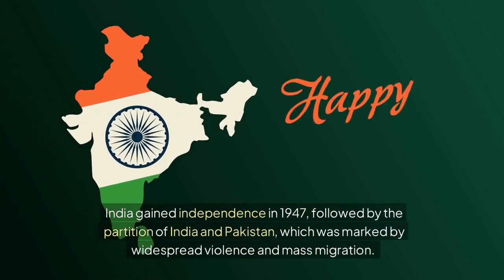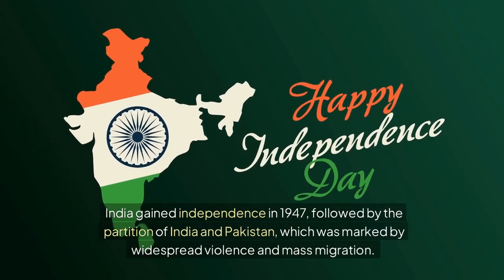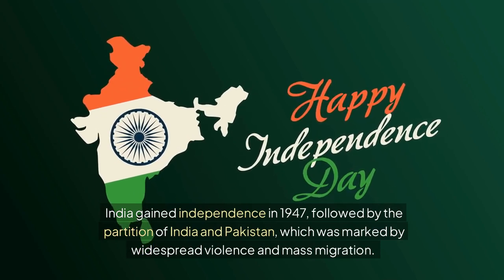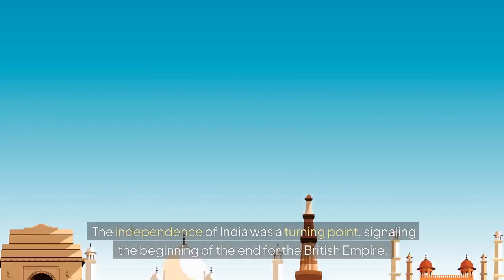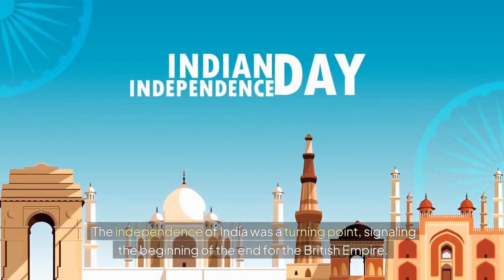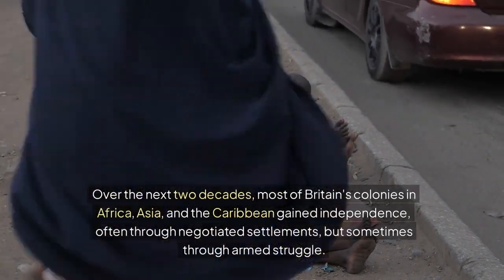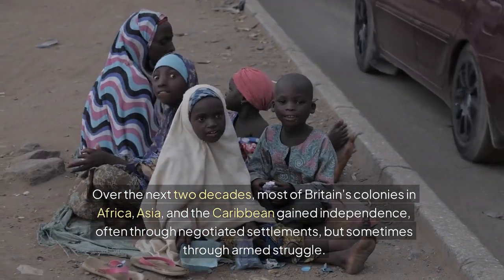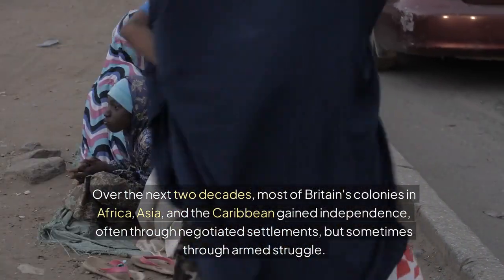The Great British Empire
Explore the fascinating and complex history of the British Empire in our latest video. From its humble beginnings to becoming the largest empire in history, we delve into the key events, figures, and motivations behind British colonial expansion. Discover how the empire shaped global politics, economics, and cultures, and examine the lasting impacts and controversies that continue to influence our world today. Join us for a comprehensive overview of Britain's colonial legacy and its role in the shaping of modern history.

0:00 Intro
0:42 The Origins of British Colonialism
1:52 The Expansion of Empire in the 18th Century
3:29 The Height of the British Empire in the 19th Century
5:21 The Decline and Fall of the British Empire
7:19 The Legacy of British Colonialism
8:50 Understanding British Colonial History